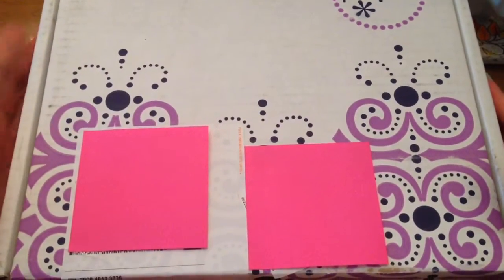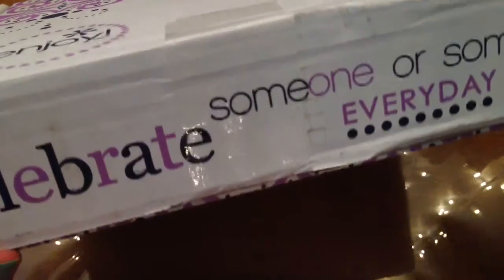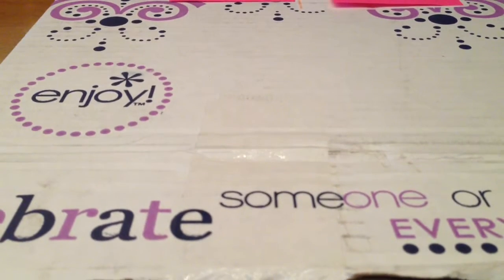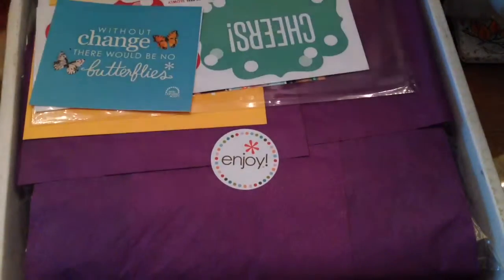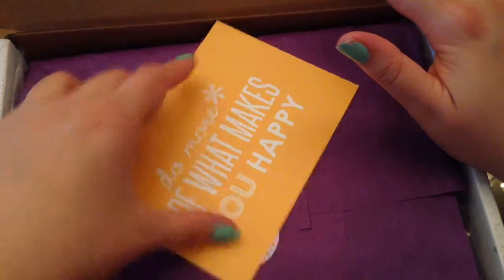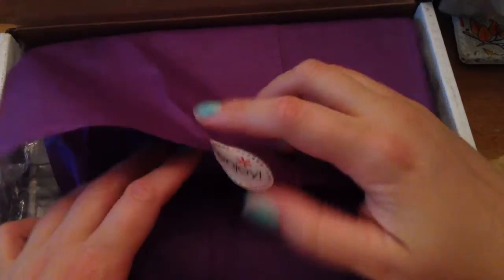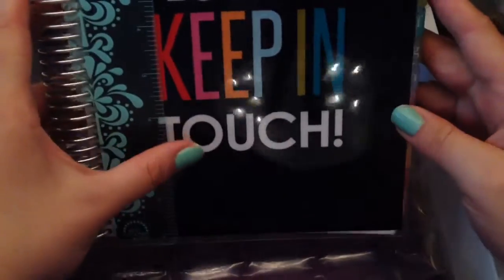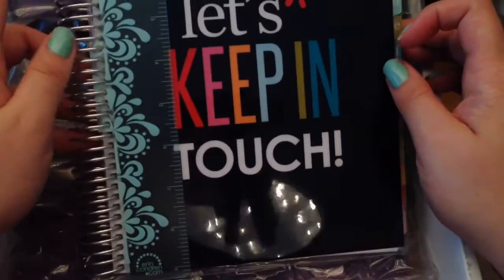Erin Condren Address Book Unboxing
Unboxing my Erin Condren address book!

Here is a link to $10 off your first purchase from Erin Condren!

Love you!
Lilly